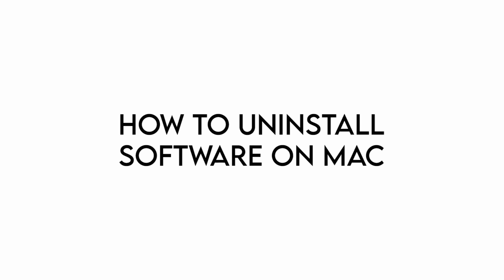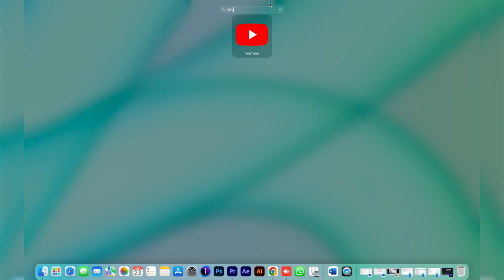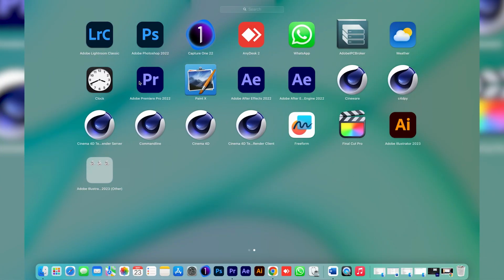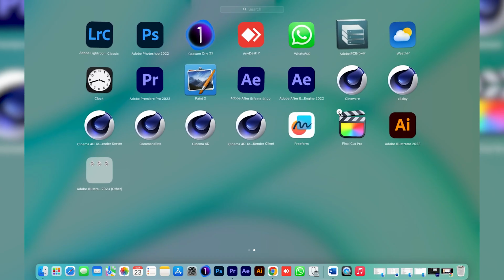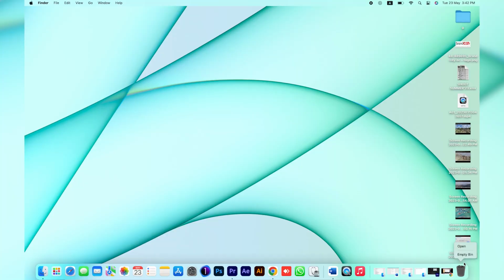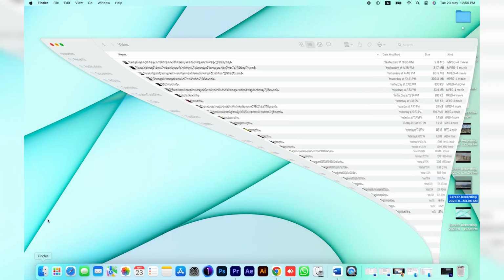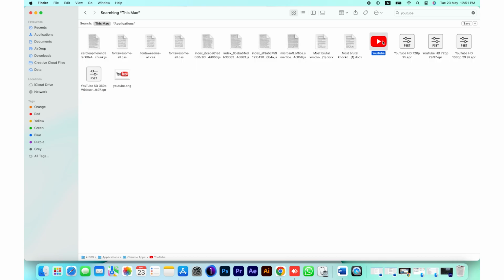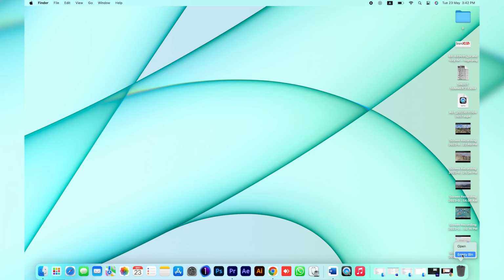How to Uninstall Software on a MacBook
Are you having trouble uninstalling software on your Mac? Look no more! In this video, I will show you a quick and easy guide to uninstalling software on your Mac. Learn the step-by-step process for uninstalling software to free up space and optimize your Mac's performance. Don't waste another minute trying to figure out how to uninstall software on your computer - watch this video now and get back to feeling productive!